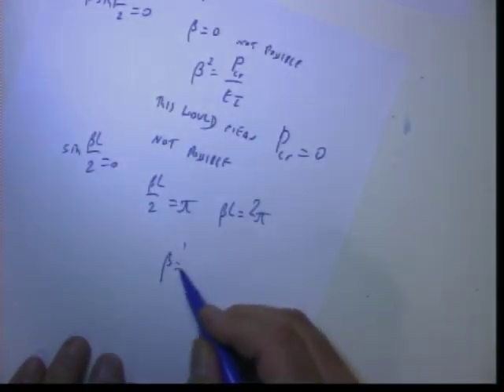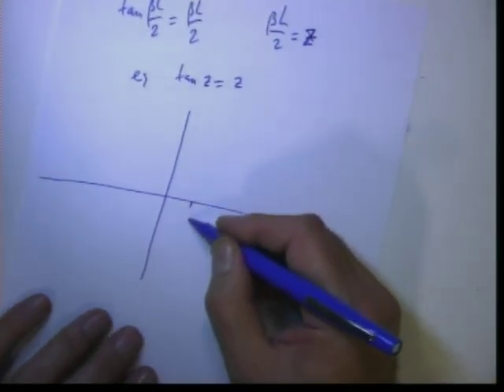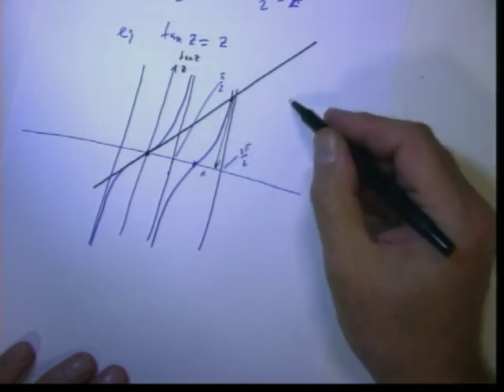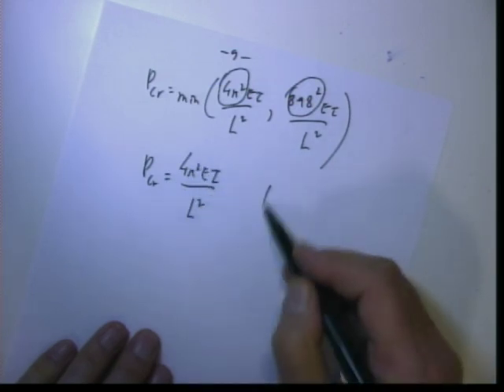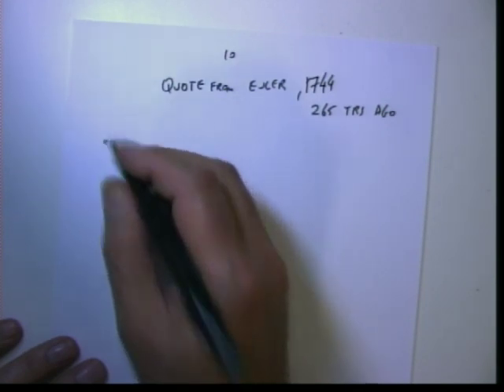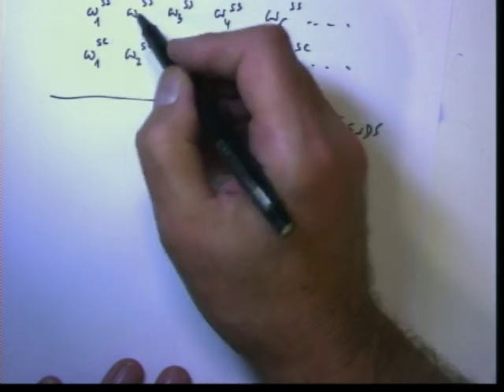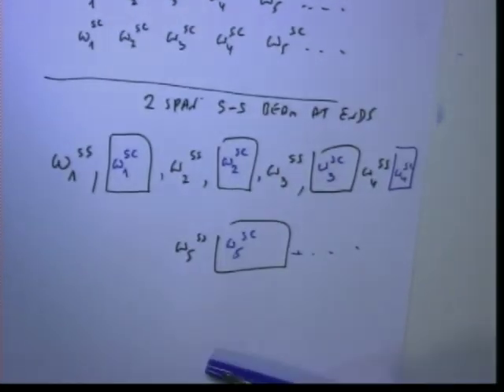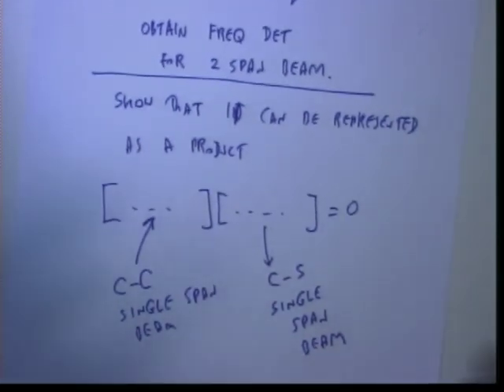Vibration Synthesis and Analysis Lecture 19 (Part b)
Florida Atlantic University
Department of Ocean and Mechanical Engineering
Dr. Isaac Elishakoff